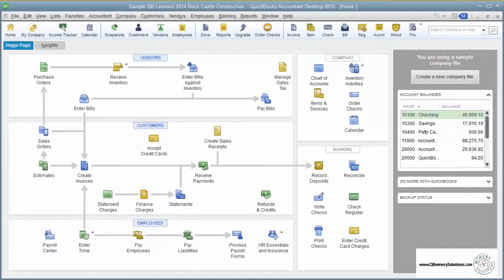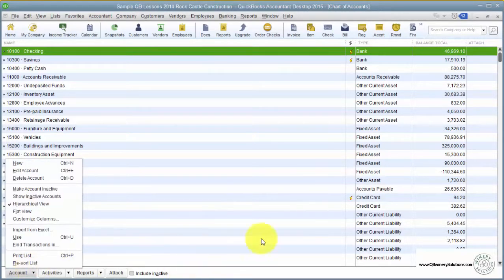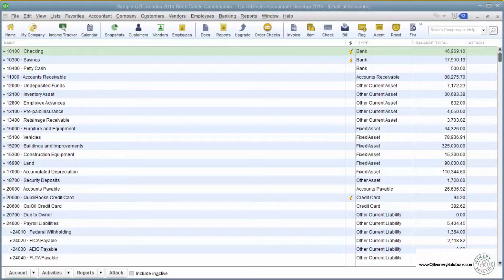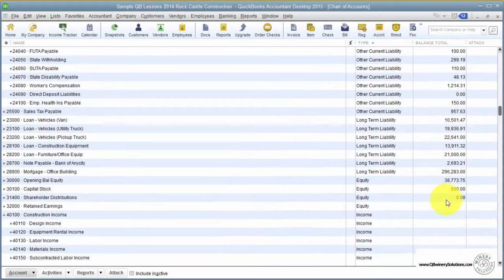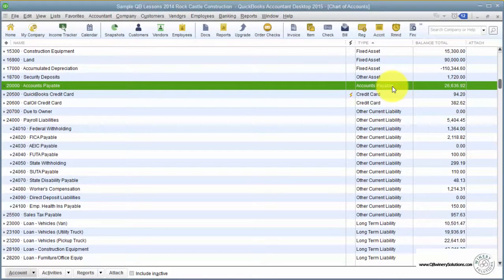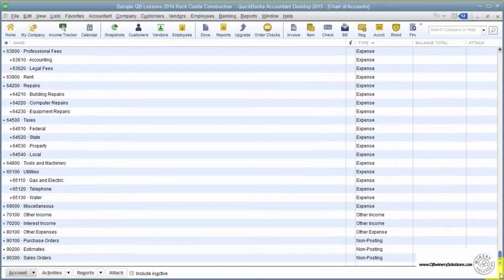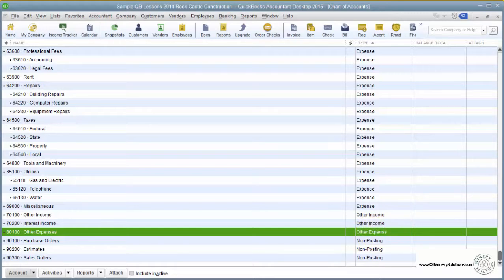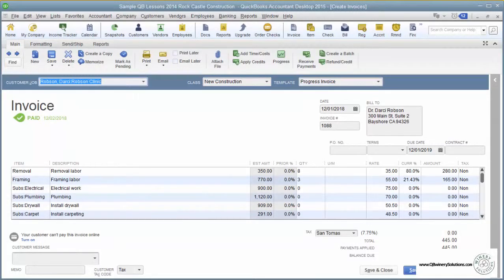QB101 01.03 The Chart of Accounts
Welcome to QuickBooks 101 – a QuickBooks tutorial presented by Jeanette Tan of QB Winery Solutions. This free series is an introduction to the basic functions of QuickBooks Desktop, primarily for the wine industry.

Jeanette is an Advanced Certified QuickBooks ProAdvisor and the only ProAdvisor working exclusively in the wine industry; additionally, Jeanette is the Chief Profit Centric Pro at QB Winery Solutions and she consults with dozens of small, boutique wineries with production levels from start-up to about 10,000 cases.

Visit the links below for more courses

How to Calculate the True Cost of Your Wine